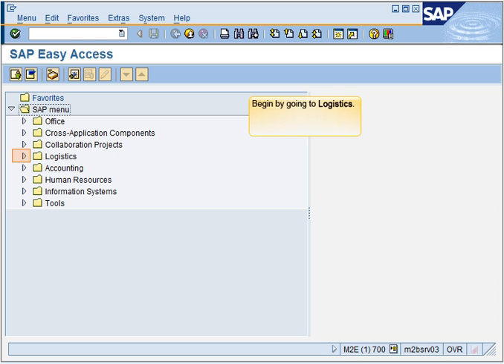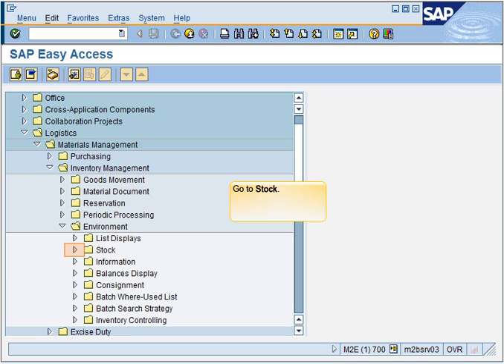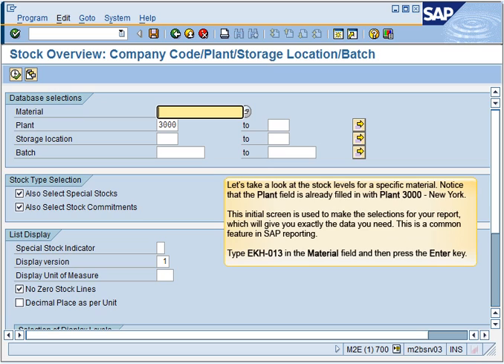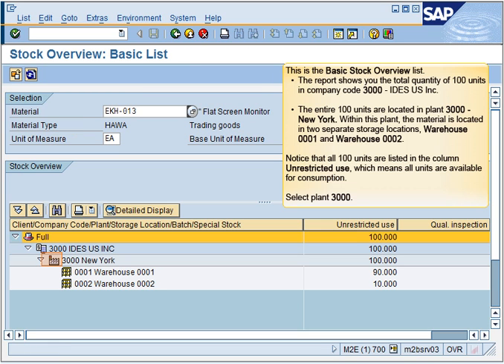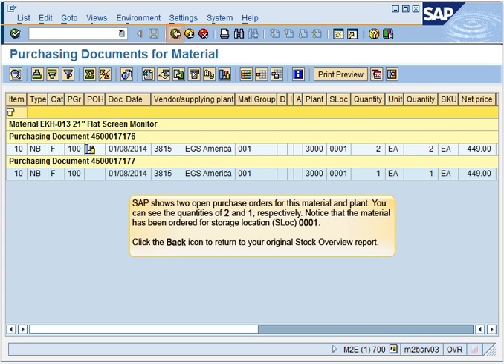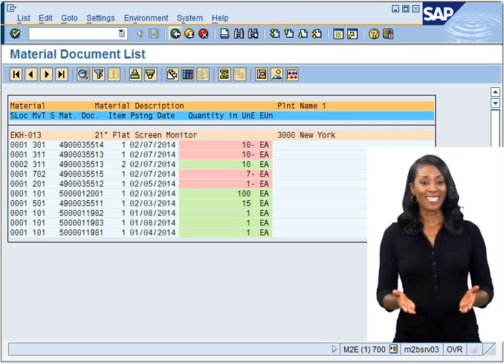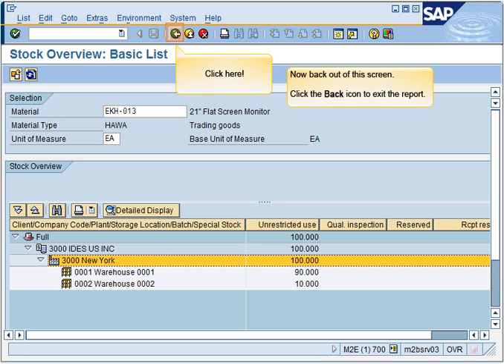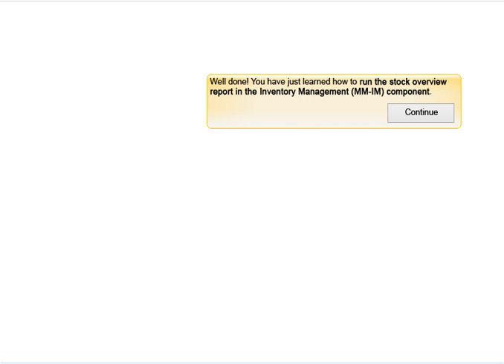SAP SAP FOR BEGINNERS|(15) Running Reports - Stock overview report